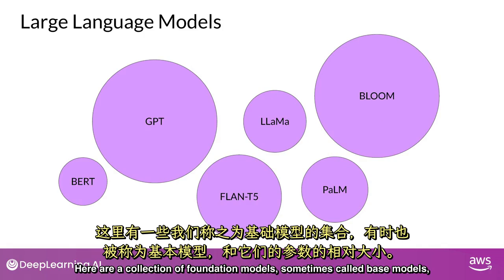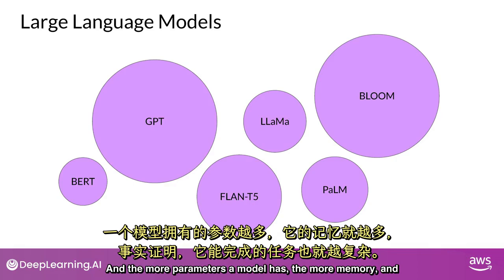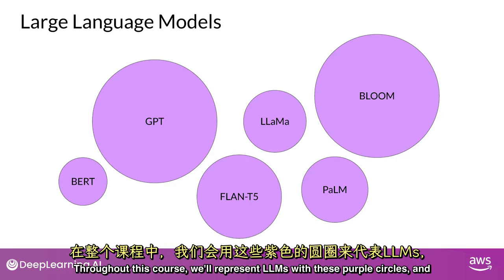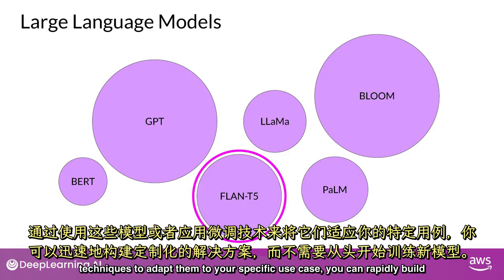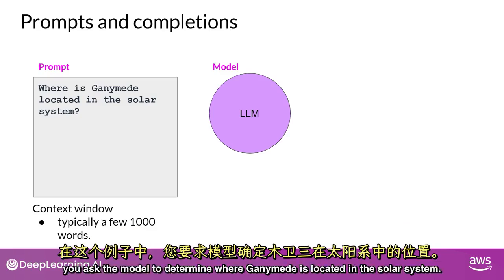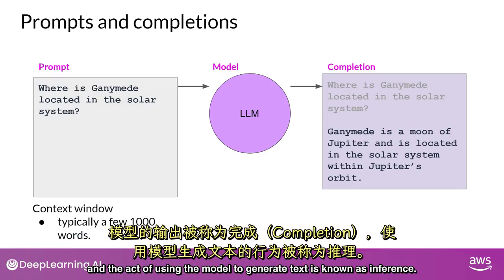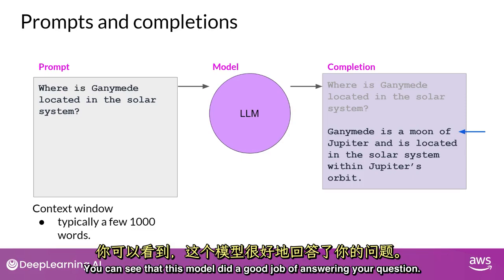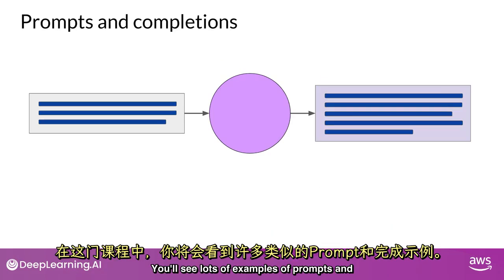大型语言模型与生成式AI——介绍LLM和生成式AI项目的生命周期3——生成式AI和大语言模型的输出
这段视频主要介绍了大型语言模型（LLMs）的相关概念，使用场景，工作原理，以及如何生成创造性文本输出，并为生成性人工智能项目概述了一个项目生命周期。大型语言模型是传统机器学习的子集，能够通过在大量的数据中找到统计模式，学习如何模拟或近似人类的创造性内容。

基础模型是经过数周甚至数月的训练，拥有数十亿参数的大型语言模型。这些模型不仅能处理语言，还能解决更复杂的任务，进行推理和解决问题。

在与这些模型的交互过程中，你将使用一种被称为“提示”的文本，模型会根据这个“Prompt”进行生成，其生成的结果被称为“完成”。一个具体的例子是，你可以询问模型关于太阳系中木卫三（Ganymede）的位置，模型会基于你的提示生成一个合理的回答。通过学习和使用这些模型，你可以快速地构建定制的解决方案，而不需要从头开始训练新的模型。

在本课程中，你会详细学习大型语言模型的构建和训练，以及如何进行模型微调以适应你的特定应用场景，最后还会学习如何将这些模型部署在应用程序中，解决商业和社会任务。